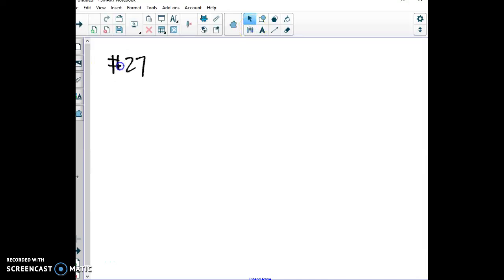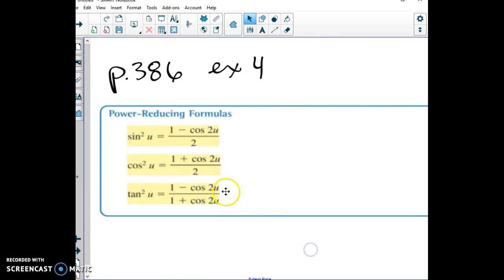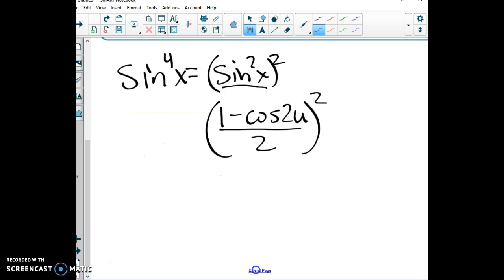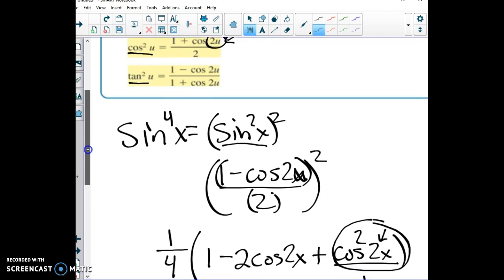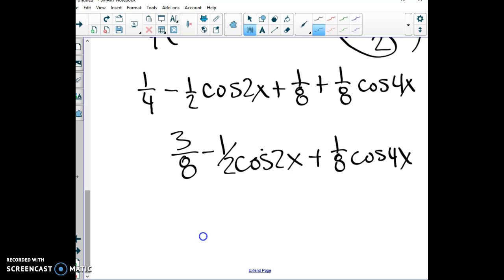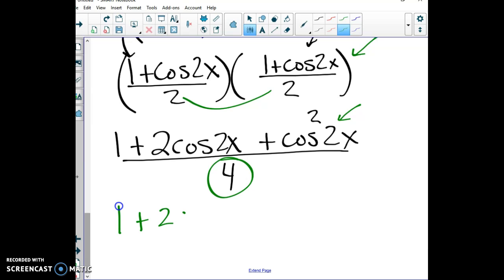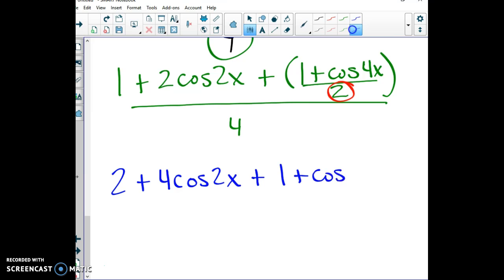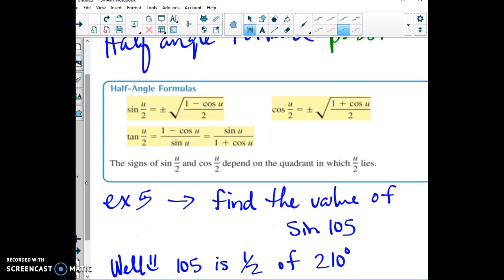lesson 5.5 smart notes part 2